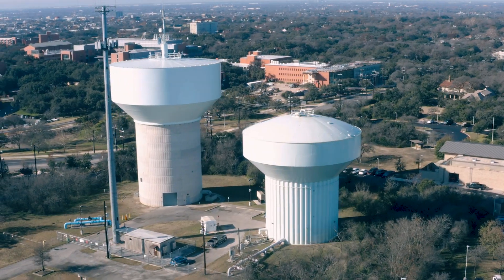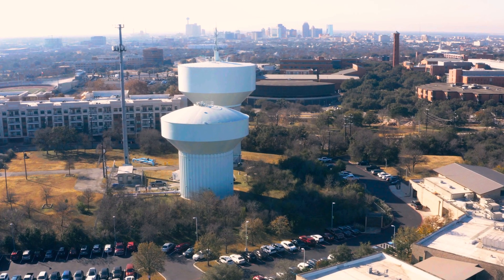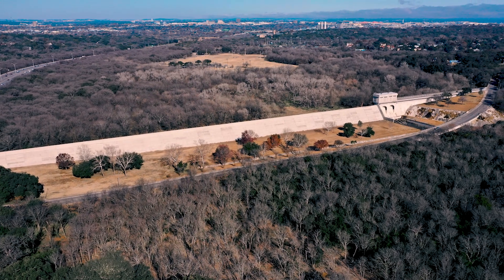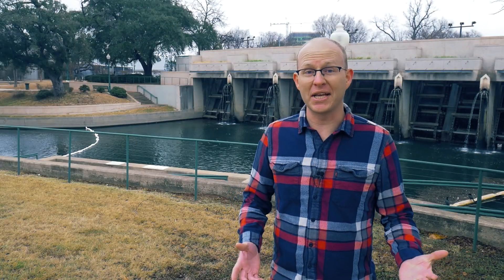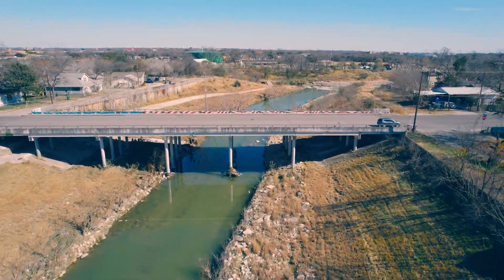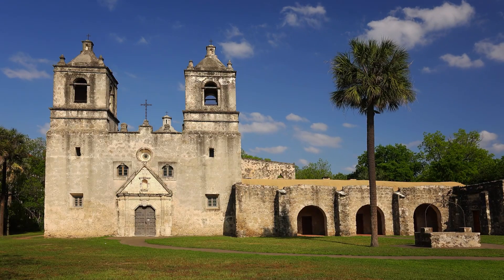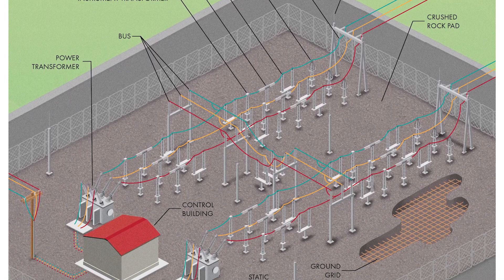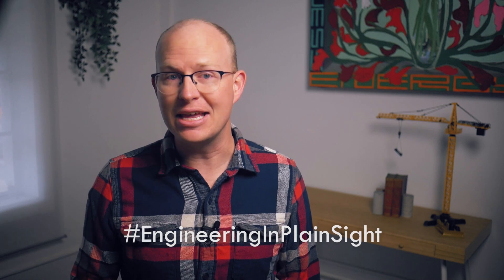The Most Mindblowing Infrastructure in My City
I wrote a book! And to celebrate, I went around San Antonio filming a few of my favorite infrastructure projects.

Want a free signed copy? Make a social media post with the hashtag EngineeringInPlainSight. I'll give 5 copies away to my favorite posts.

Errata: The dam shown at 0:23 is Glen Canyon Dam, not Hoover Dam.

SPECIAL THANKS
Stock video and imagery provided by Getty Images.
Producer/Writer/Host: Grady Hillhouse
Editor/Production Assistant: Wesley Crump
Script Editor: Ralph Crewe
Aerial Videography: Special Point of View